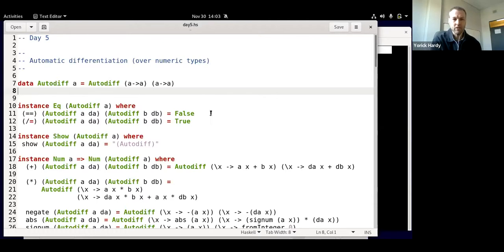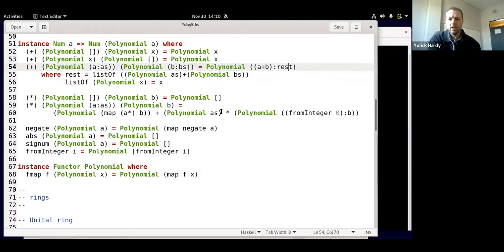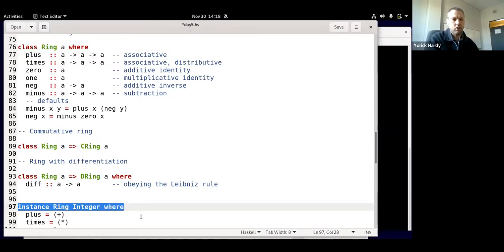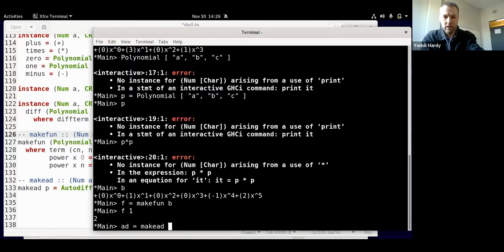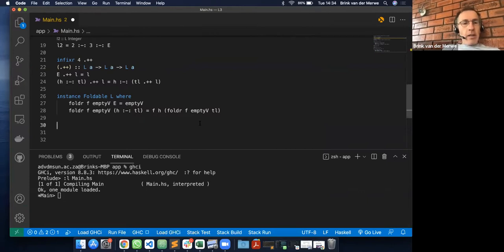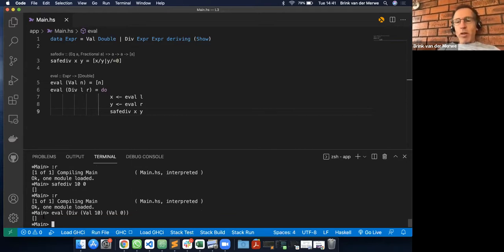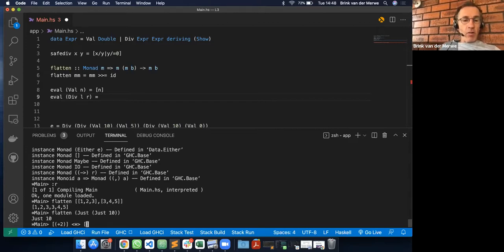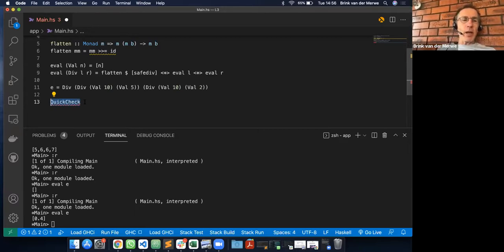2021-11 NITheCS Mini-School: Brink van der Merwe and Yorick Hardy, Getting started with Haskell L5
2021-11 NITheCS Mini-School
Prof Brink van der Merwe (SU) and Prof Yorick Hardy (WITS)

Getting started with Haskell

Abstract: This Mini-School is aimed at beginning Haskell developers. It will explain why the time investment of learning Haskell might be worth it, and how it differs from languages you might know, such as Python and Java. The content will mostly be taken from Graham Hutton's functional programming courses

BRINK VAN DER MERWE
Brink’s main research interest is algorithmic and natural language processing. He has a side interest in the verification and testing of mobile applications, and the internet of things. In algorithmics, he has focused on understanding and modelling performance-related shortcomings of real-world regular expression matches.

In NLP, he has applied machine learning and finite-state methods to many problems, including the automatic classification of online news comments (as being of an acceptable standard, slander, racist, or badly written in general) and automatic grammar correction.

Brink has also applied NLP-related techniques to algorithmic music composition and has studied ways of modelling the relationship between syntax and semantics in natural language. Furthermore, he has an interest in functional programming and has been teaching Haskell at SU for some years.

YORICK HARDY
Yorick is an Associate Professor in the School of Mathematics at WITS. He has worked in the fields of quantum information theory, computer algebra and multilinear algebra.

His current research interests include products of tensors, Kronecker quotients, and partial traces and determinants.

Times:
Nov 2, 2021 02:00 PM
Nov 9, 2021 02:00 PM
Nov 16, 2021 02:00 PM
Nov 23, 2021 02:00 PM
Nov 30, 2021 02:00 PM